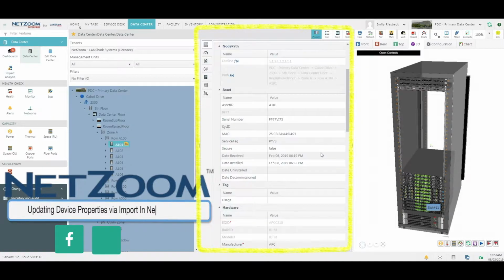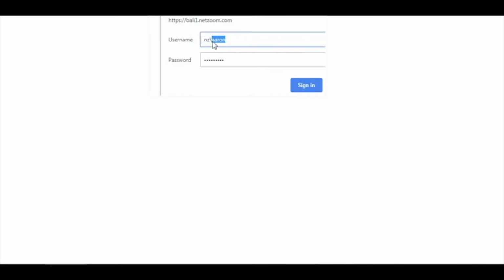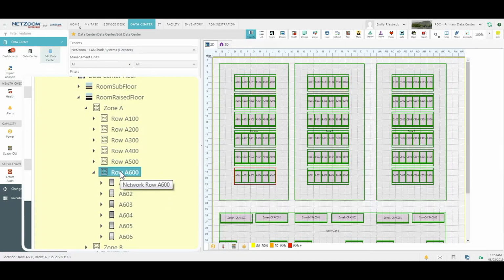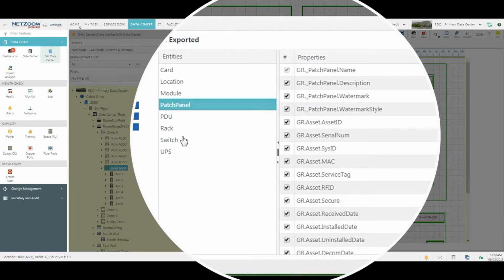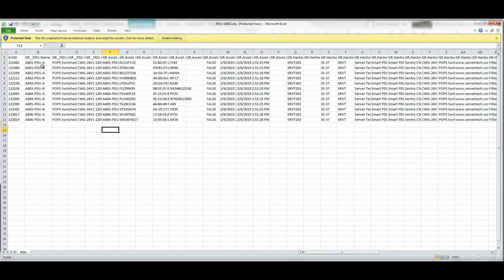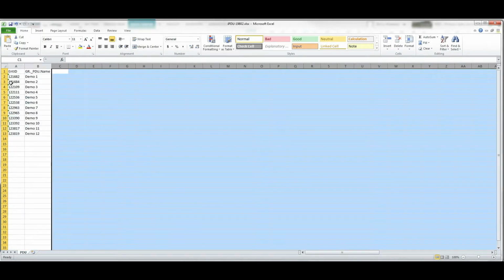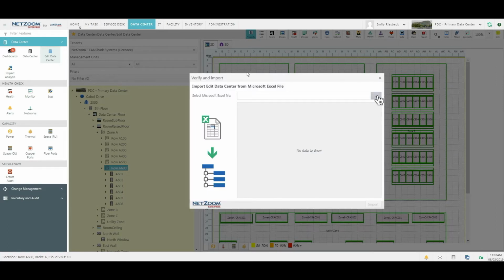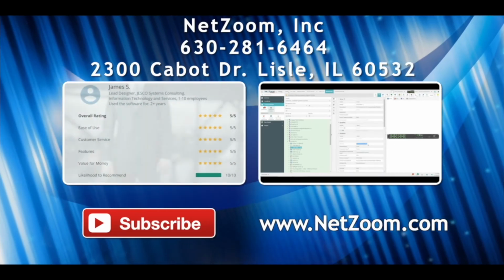DCIM Software from NetZoom Let's you update device properties via import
Updating device properties in NetZoom DCIM is easy to make mass updates to your device properties.  NetZoom allows device properties to be updated via import from an Excel Spreadsheet to save you time and ensure that your assets are always up to date